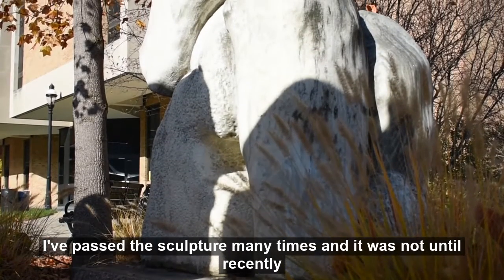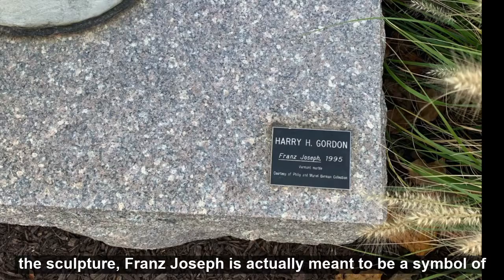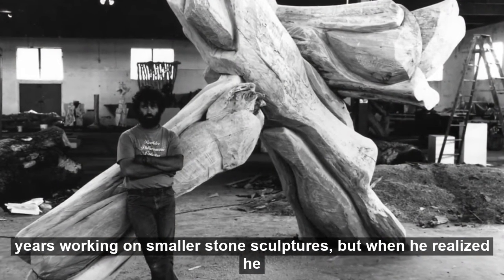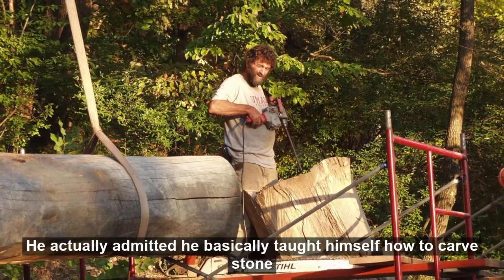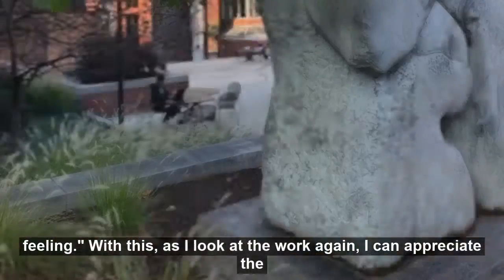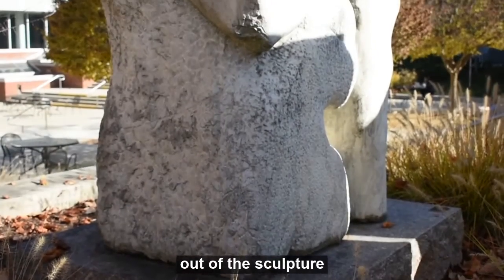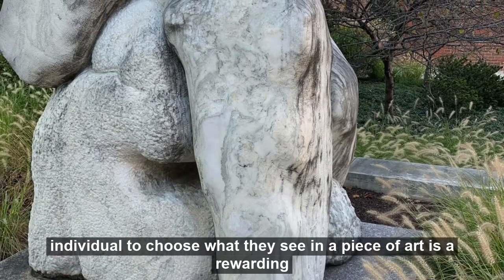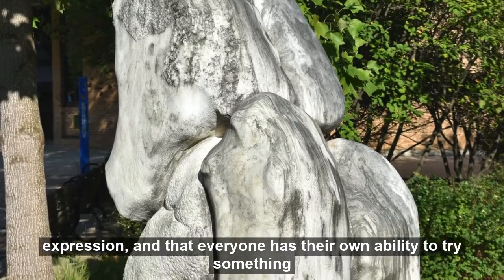Maddie Phillips '21 discusses Harry Gordon's "Franz Joseph," 1995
This video was created by Maddie Phillips '21 as part of her coursework for ART175, "Introduction to Museum Work."

Lehigh University is home to over 50 outdoor sculptures located across three campuses, including the Asa Packer Campus, Mountaintop Campus, and Goodman Campus. The Outdoor Sculpture Collection includes sculptures that range in scale from the modest to the monumental and encompass a variety of styles, approaches, periods, and materials.

Harry Gordon
American (b. 1960)
Franz Joseph, 1995
Vermont Marble
Gift of Philip and Muriel Berman
LUS 98 1002